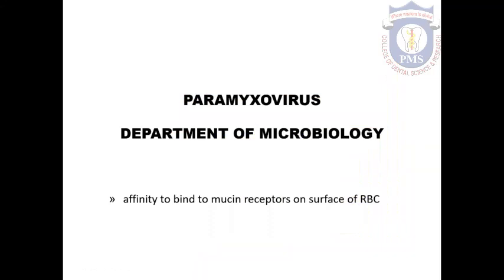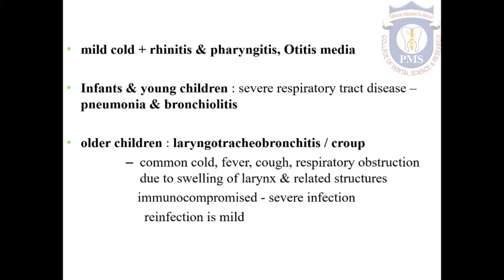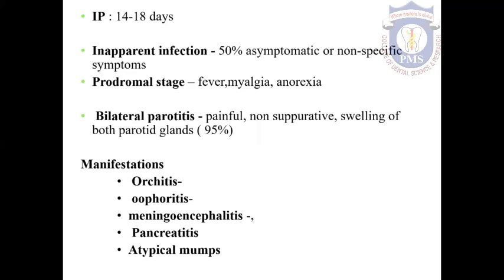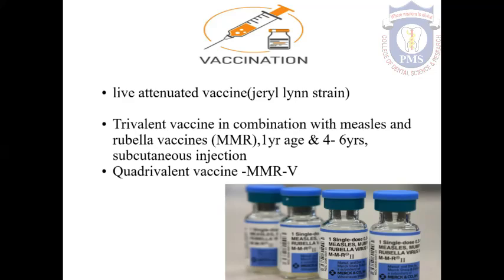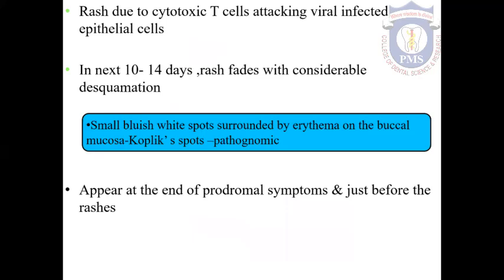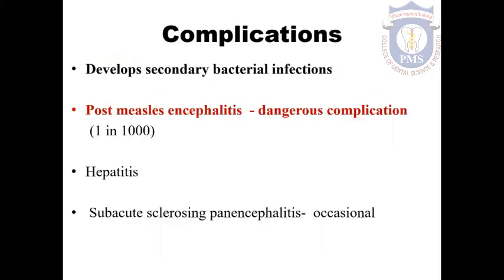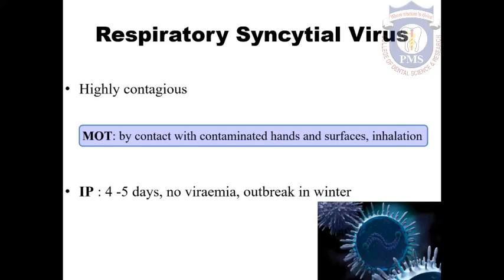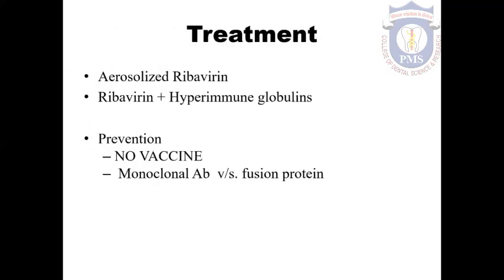Paramyxovirus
Arya S